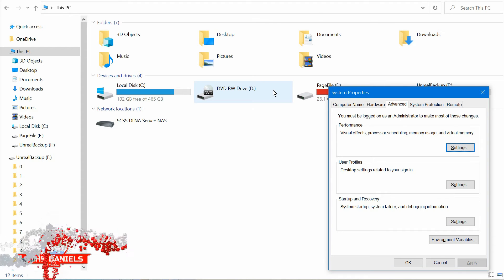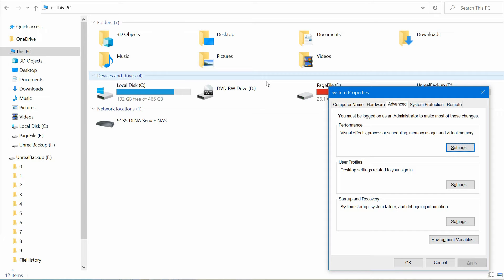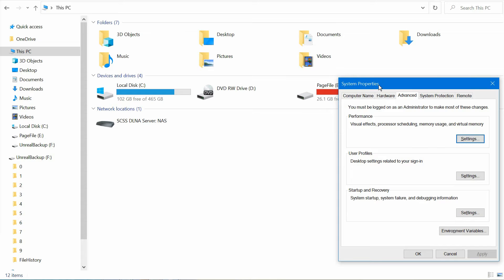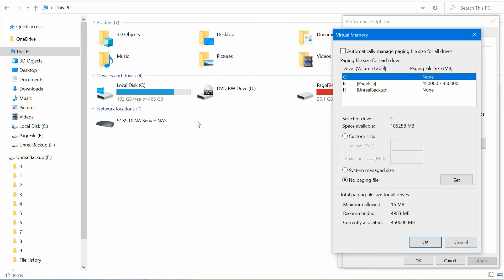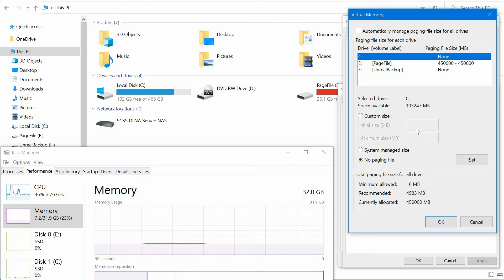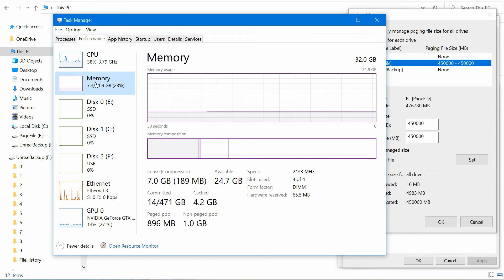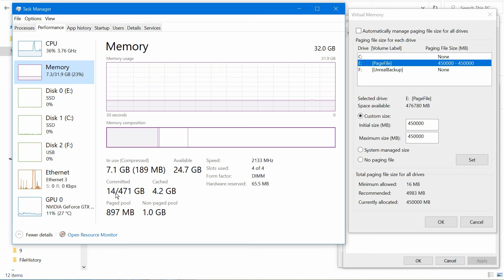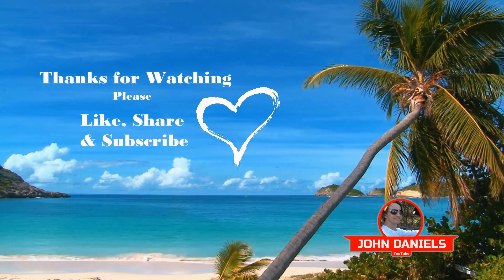Fix Random Restarts, Freezing, Event Viewer Error ID 6008 Unexpected Shut Down, No Memory Dump File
This video may help if you are experiencing random freezing and rebooting and you know that your hardware is good.